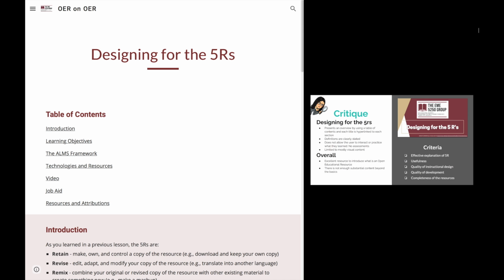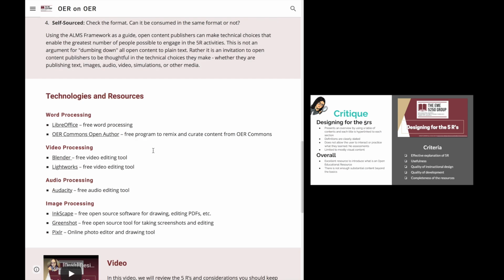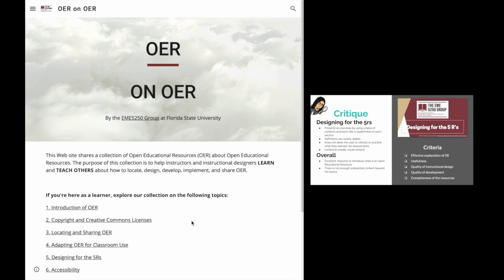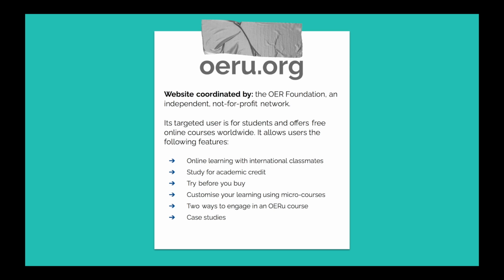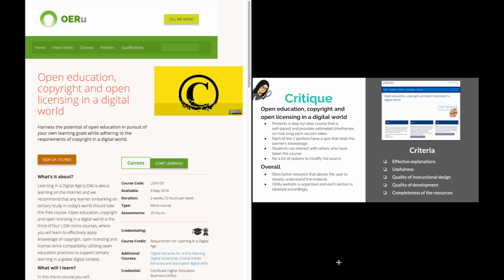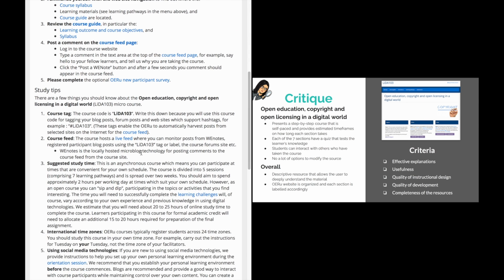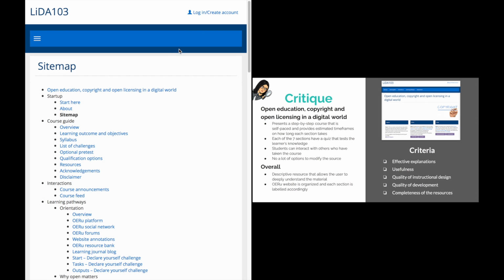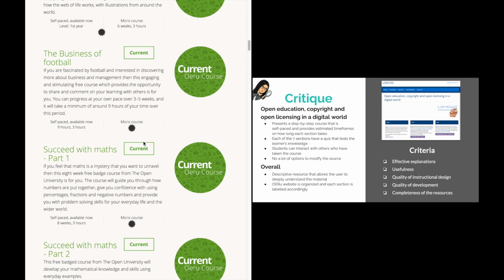OER Critique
This video is about OER Critique